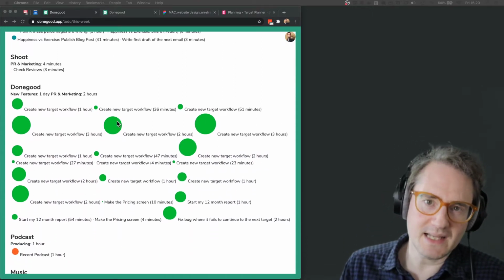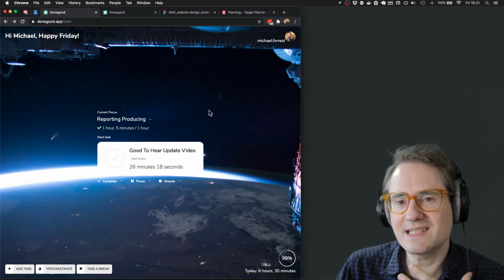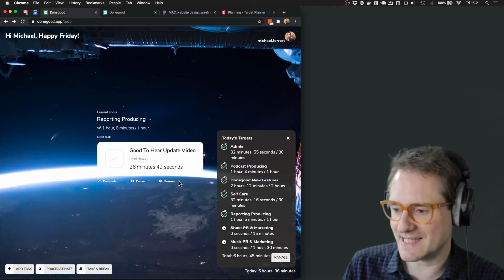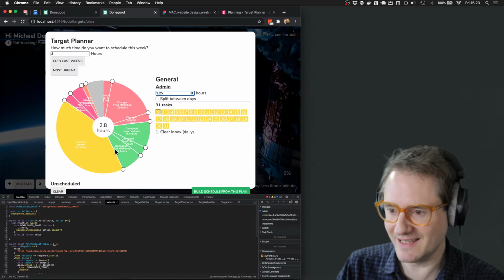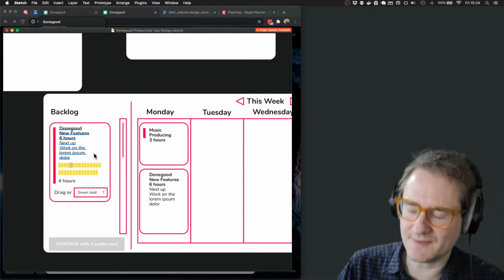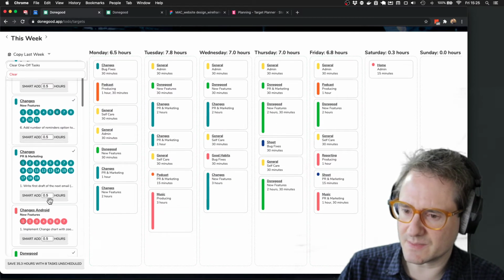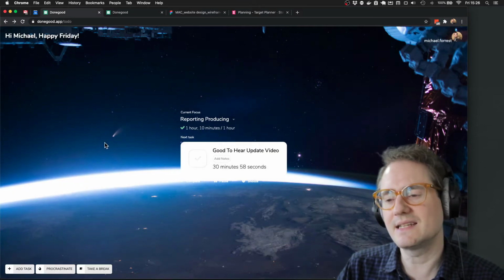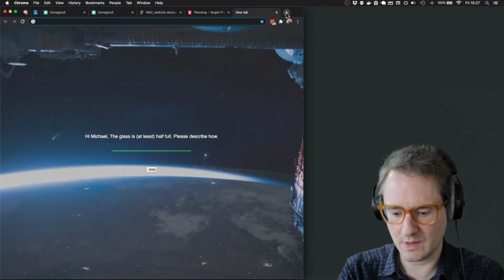Weekly Update - 10th July 2020 - Michael Forrest - Good To Hear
Weekly update documenting progress on all my projects. It's as much for me to be able to feel like I'm achieving things as it is for anyone else.